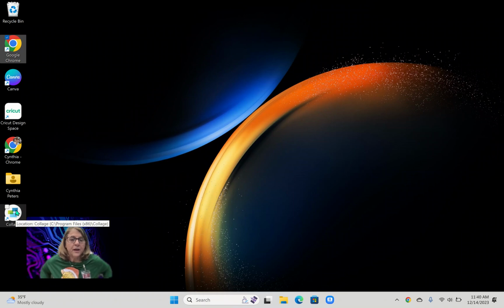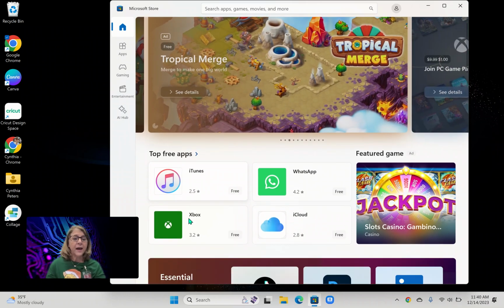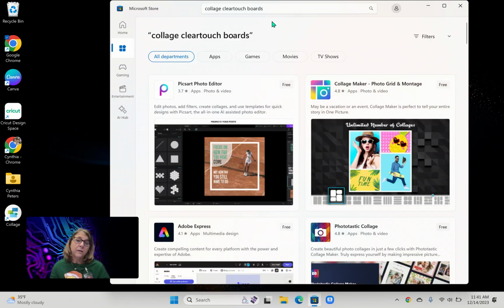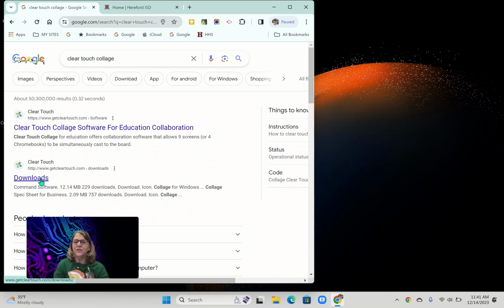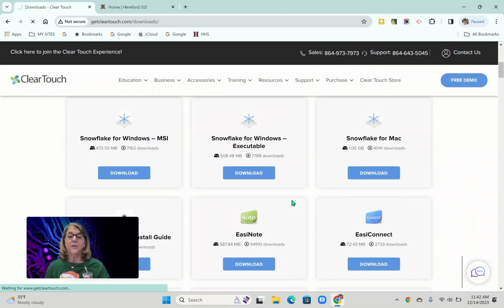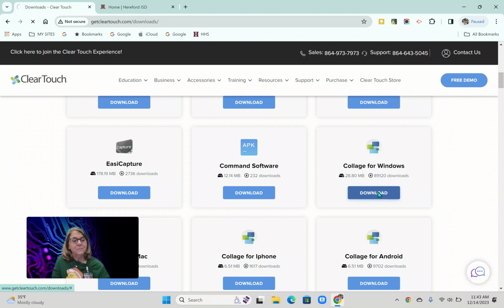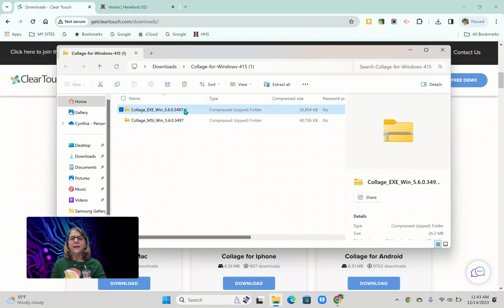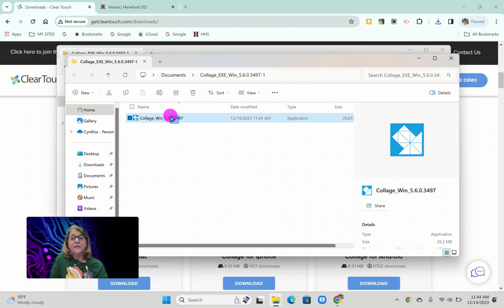Find Apps unzip and install programs